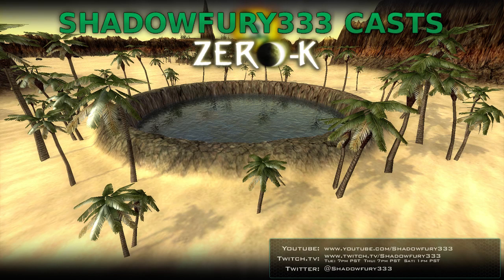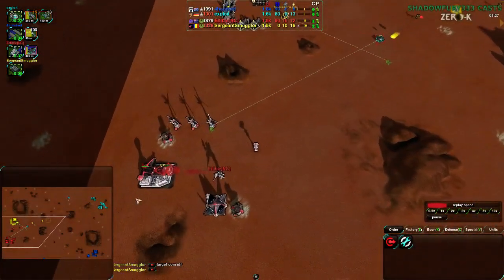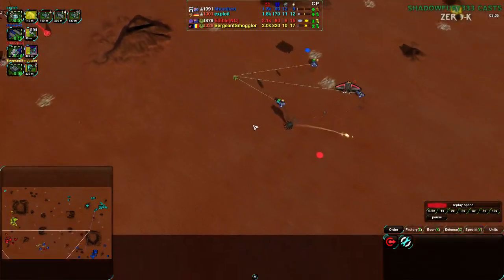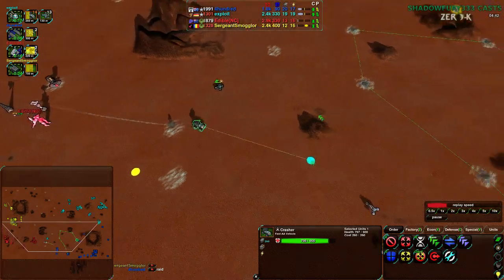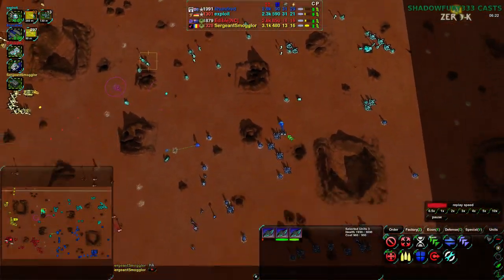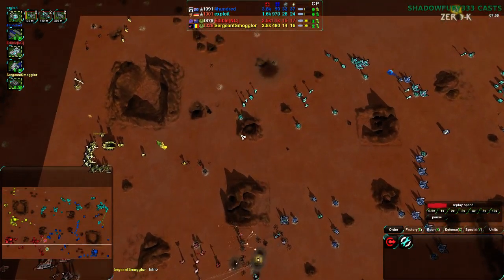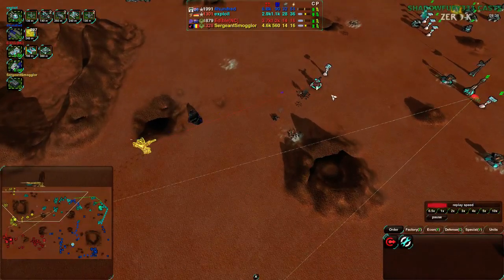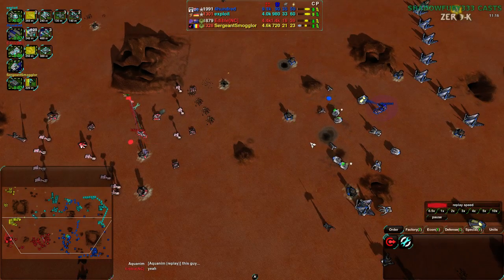2014/10/21: exploit(LV) & 4hundred(Hov) vs Edible(LV) & SergeantSmoggler(Cl) on Red Comet - Zero-K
The second game in the stream wasn't quite as lopsided as the first, but still another demonstration of a Rookie+Veteran team match.

exploit(Light Vehicles) & 4hundred(Hovercraft) vs Edible(Light Vehicles) & SergeantSmoggler(Cloaky)
Map: Red Comet

Or follow on Hitbox or Twitch to watch them live.